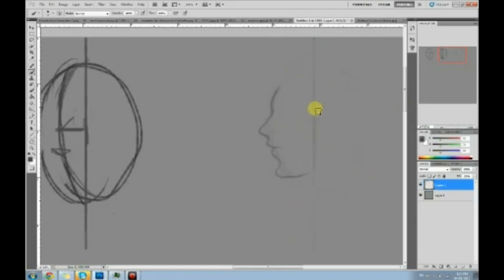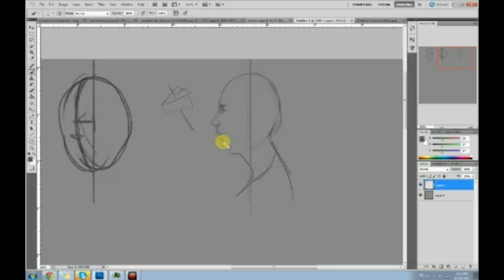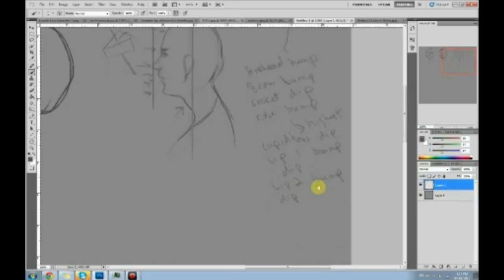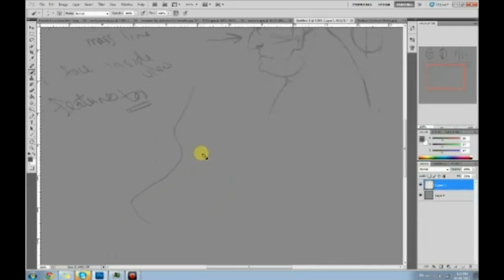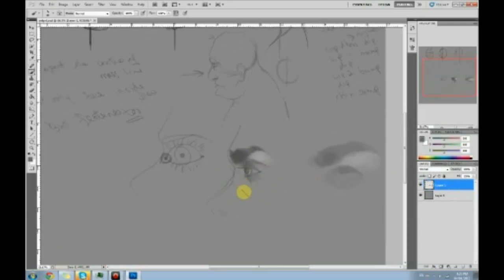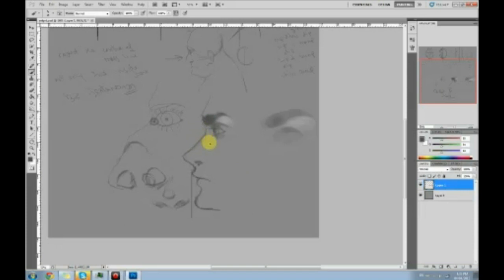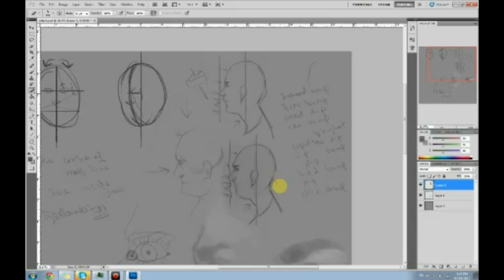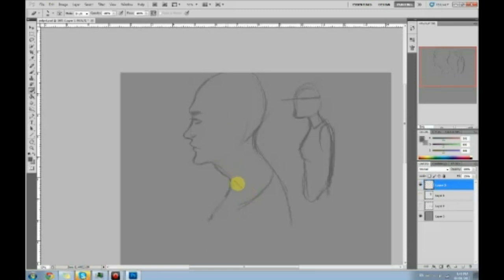How to Draw a Face from the Side